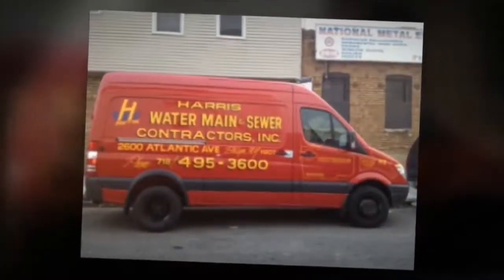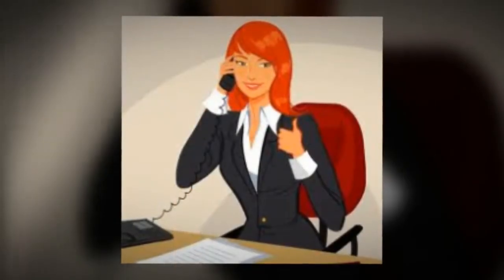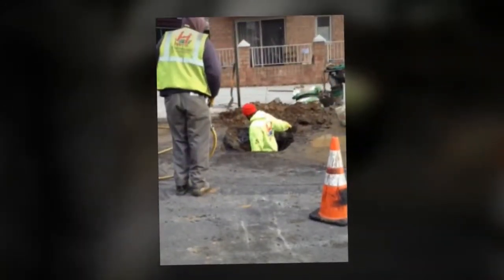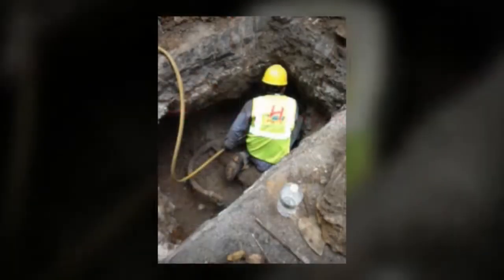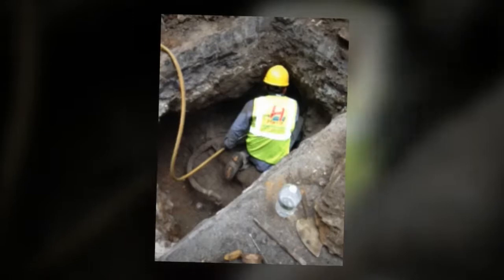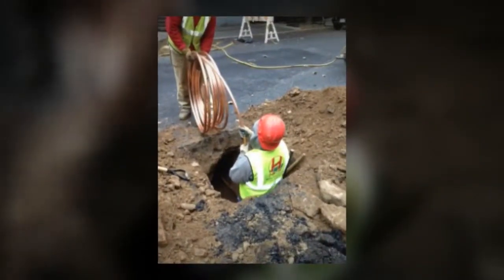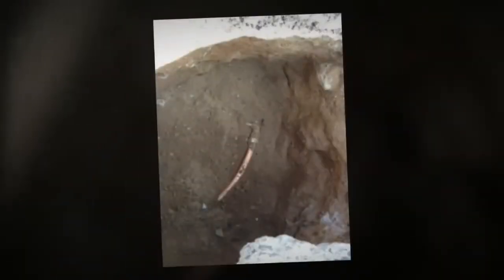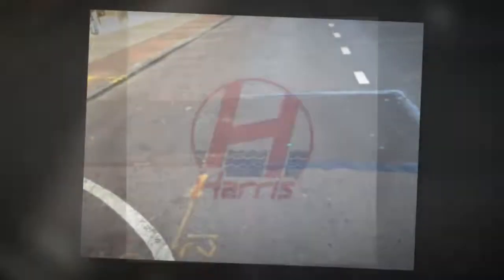Weekend Emergency Water Line Replacement| NYC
Homeowner calls Harris Water after water main break becomes an emergency Saturday morning.
Harris Water Main & Sewer Contractors -- the only 4th generation family owned and operated Water Main and Sewer Co.   We proudly serve NYC and its boroughs for over 90 years.